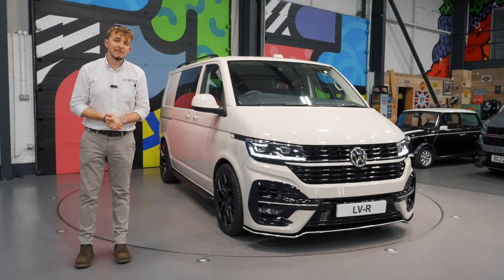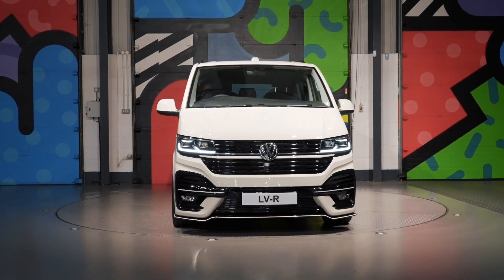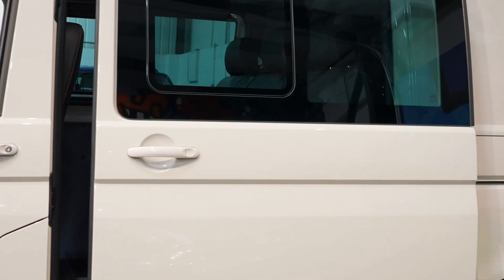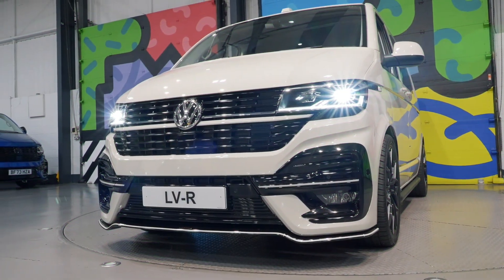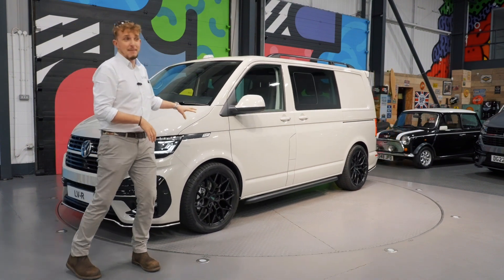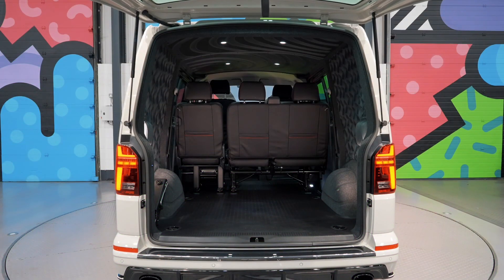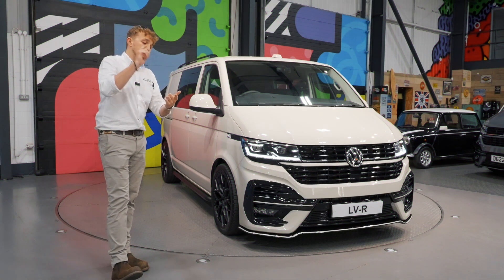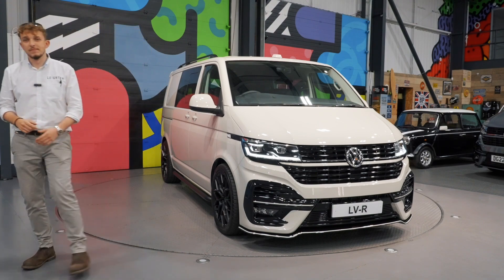LV-R Ascot Grey VW Transporter Walkround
Adam gives us the Leighton walkround on this Ascot Grey SWB 204PS DSG!
A fantastic example of our signature LV-R pack and what it includes!